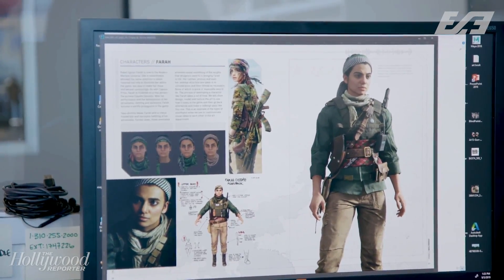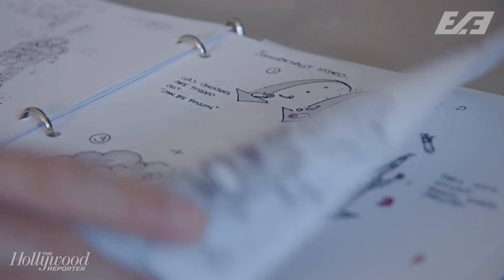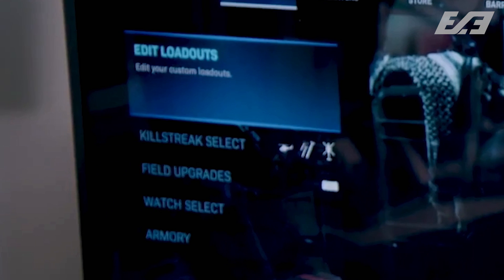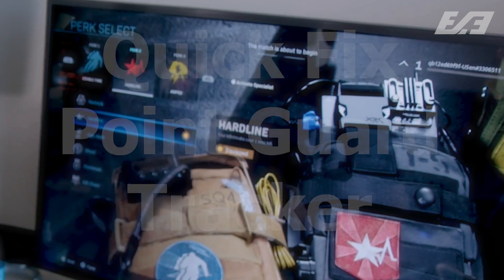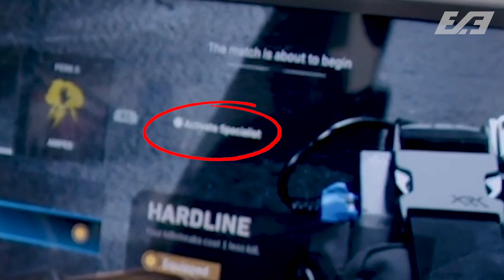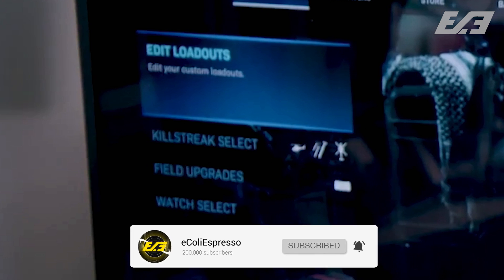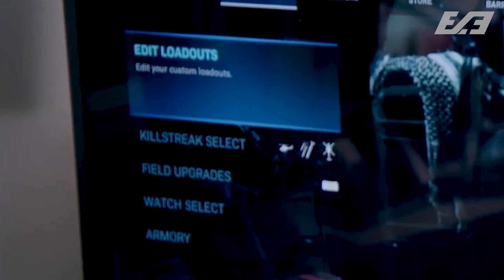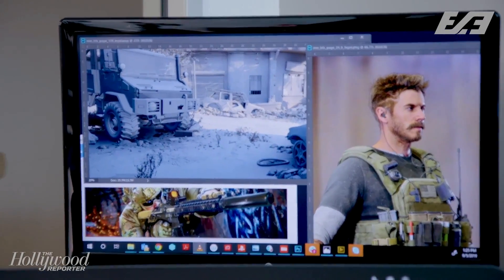Modern Warfare: Camos, DLC Seasons, Specialist & More Shown Off by Infinity Ward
*THUMBNAIL IS A MOCK CONCEPT IMAGE used in order to detail a fuller extent than that of what was officially shown in the Hollywood Reporter's interview with Joel Emslie*